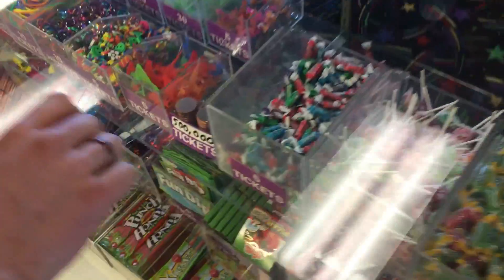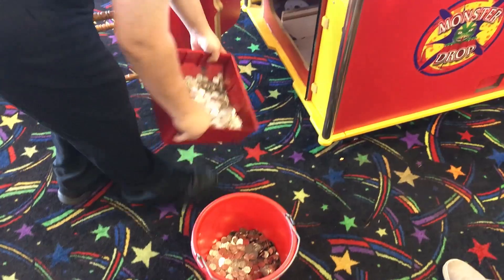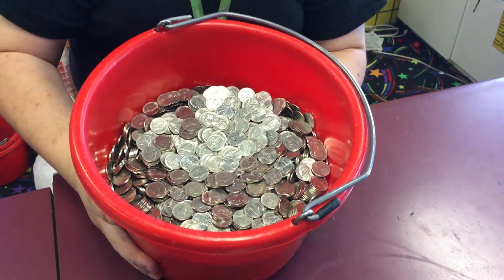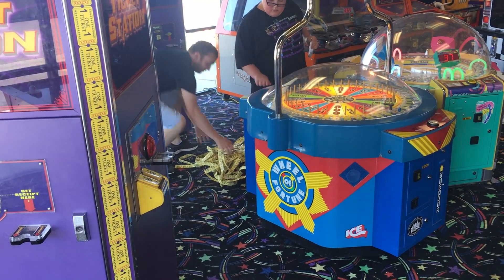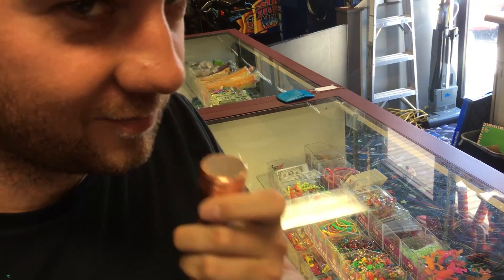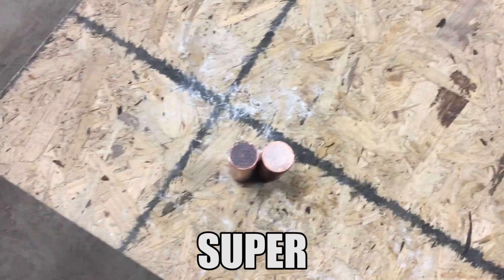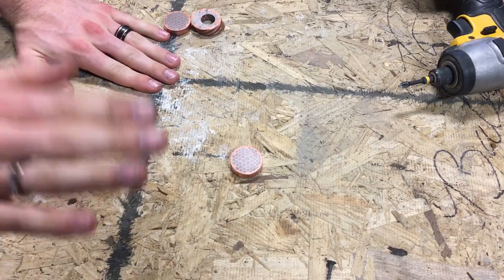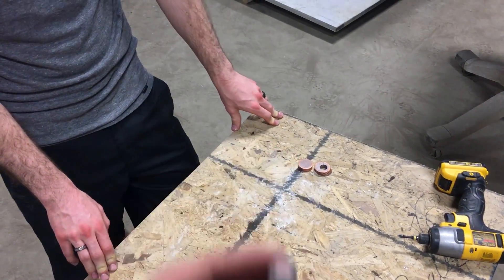Custom Superconductor Ring with 60,000 PSI Waterjet - Patrick Adair Designs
We are back in the shop with Patrick Adair with another amazing ring design.  This is one of my favorites, I was wearing this superconductor ring all day hoping he'd forget I had it.  This is definitely a one of a kind ring and just looks amazing.  The superconductor is from an MRI machine and is made primarily out of copper and titanium.  We probably didn't need to use the waterjet cutter for this one, but we enjoy working with him and seeing the fascinating process of turning a piece of metal into a beautiful ring on his lathe.  I could watch the ring making process for hours, its incredible to see it go from the process of a cross section to a beautiful custom exotic ring.

Waterjet Channel
USA

Follow Waterjet Channel for updates and sneak peeks at future videos!

A Superconductor vs a 60,000 psi waterjet cutter